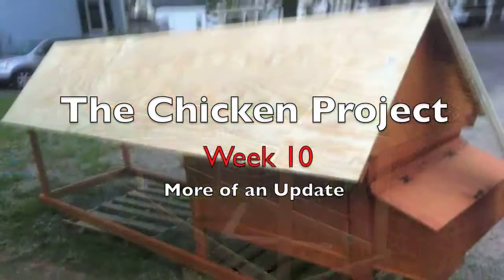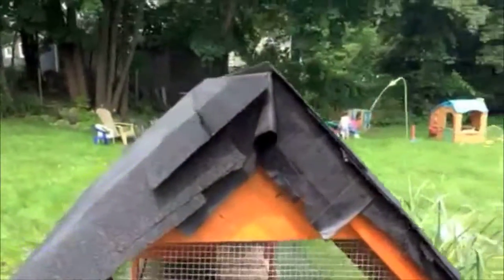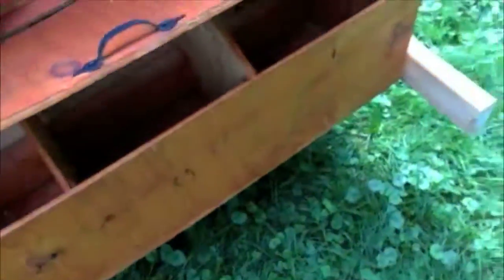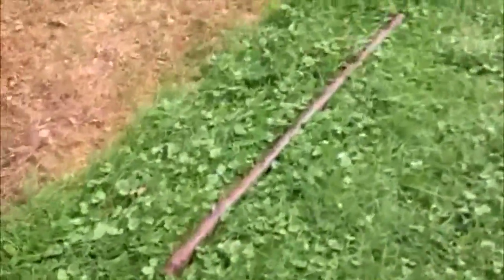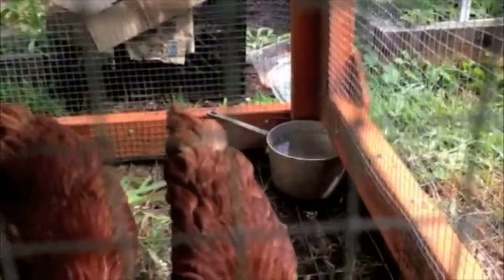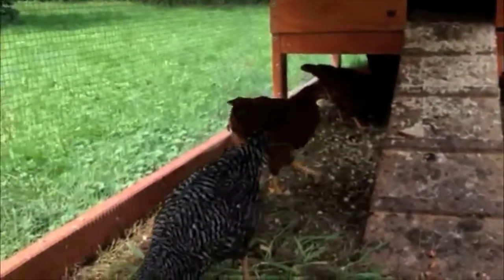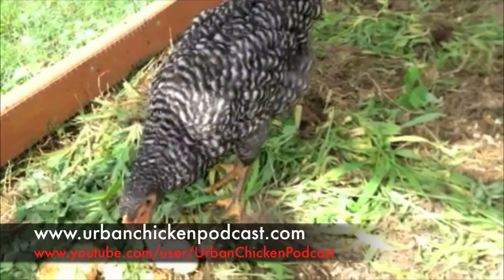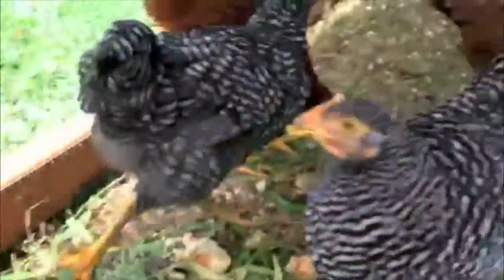The Chicken Project Week 10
A chicken tractor update, no wheels yet.
The hens are growing and are almost 11 weeks old.

a well done weekly podcast about urban backyard chickens...